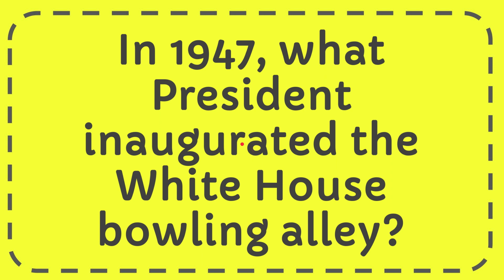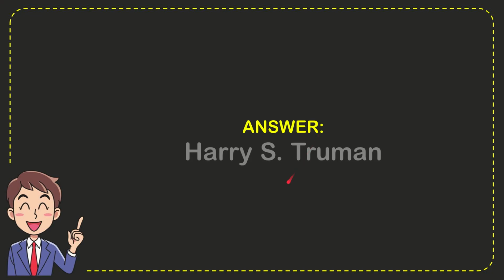In 1947, what President inaugurated the White House bowling alley?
In 1947, what President inaugurated the White House bowling alley? NEW VIDEO#